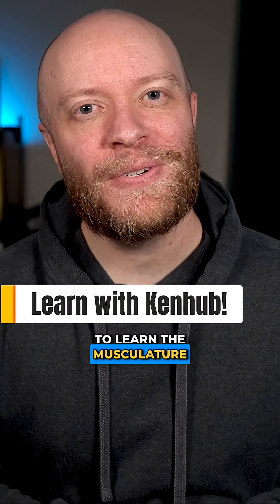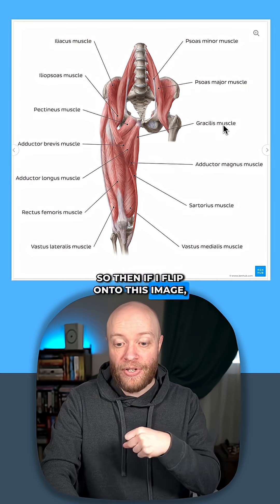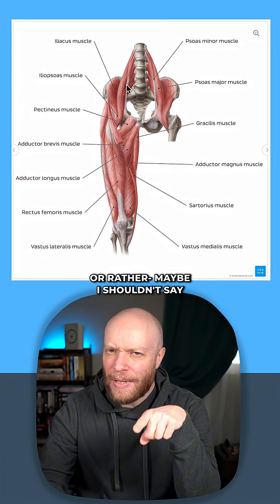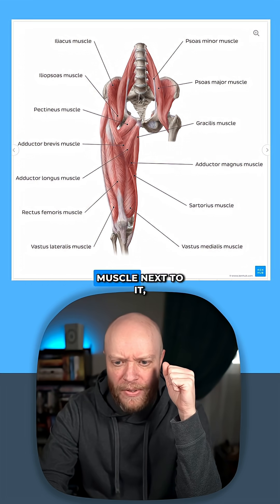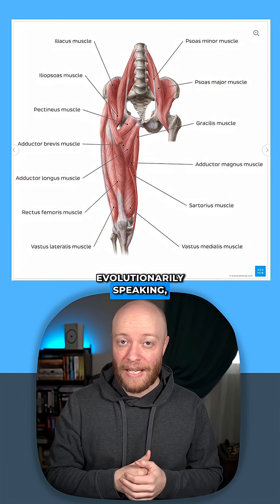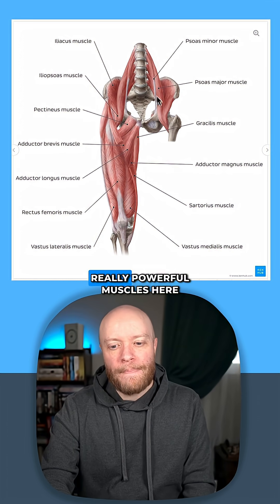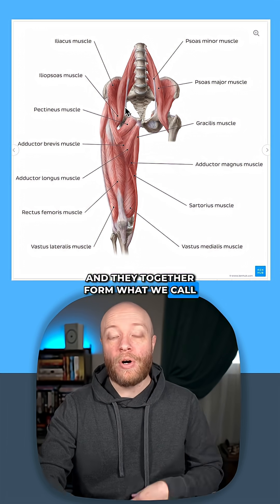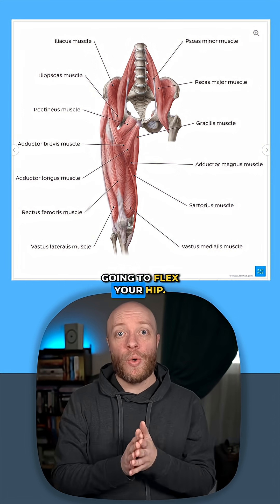Meet these hip muscles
💪 Learn the musculature of the hips and thighs with Kenhub! We’ll explore the psoas major, psoas minor, and iliacus — together forming the iliopsoas, your key hip flexors.

👉 Learn everything about the anatomy of the lower limb muscles